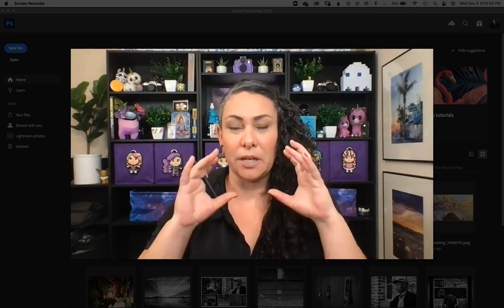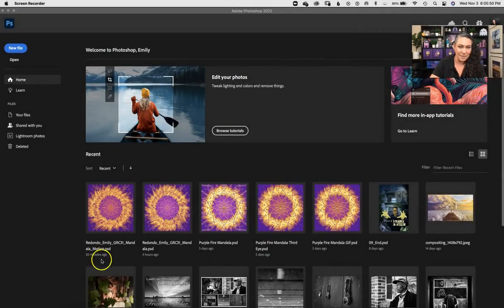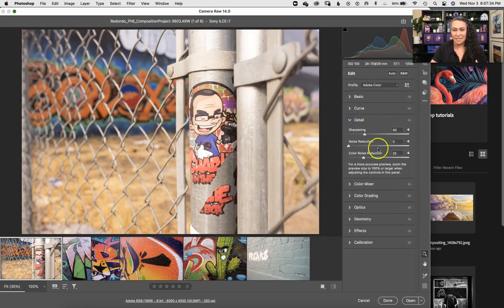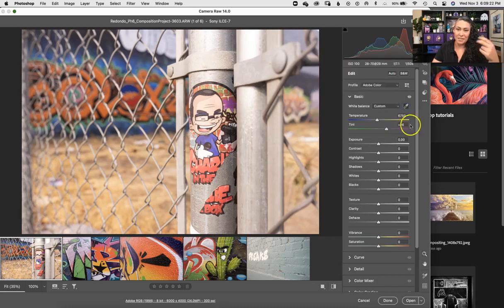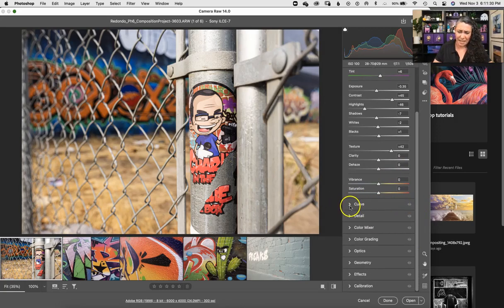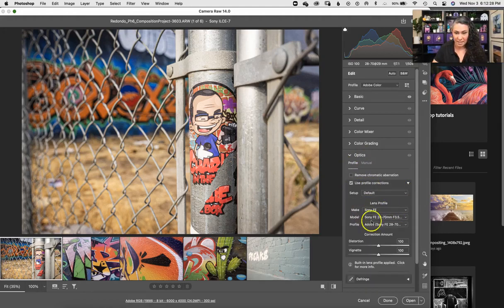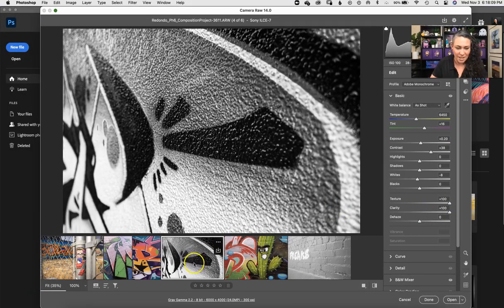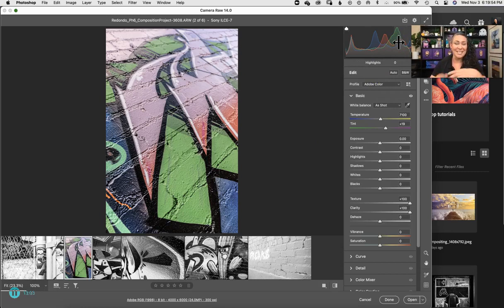14 1 GRC 31 Intro to Camera Raw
I'll explain what RAW files are and the basics of using Adobe Camera Raw.